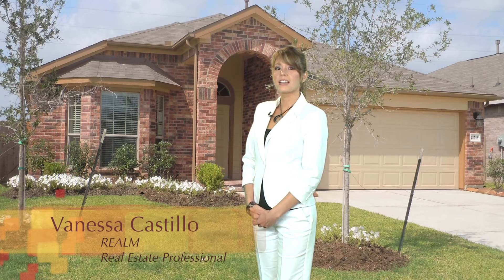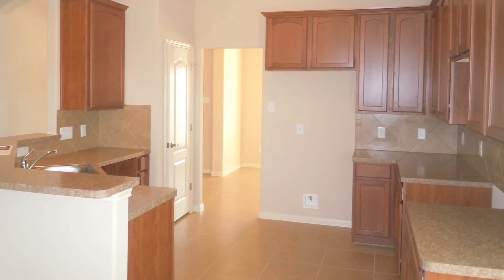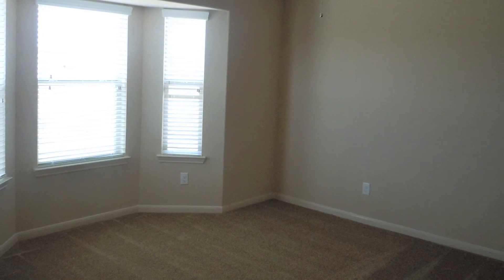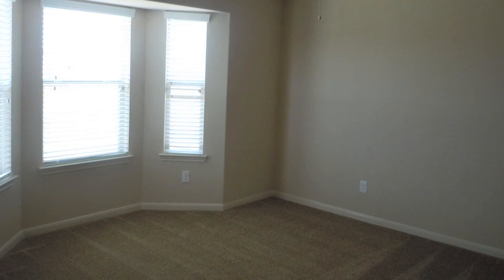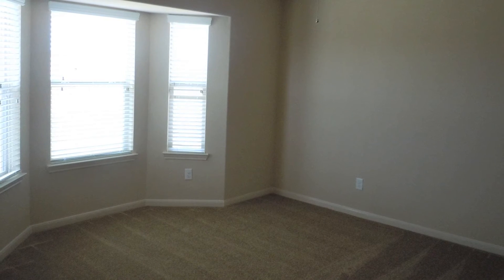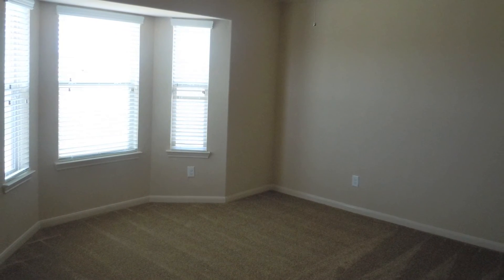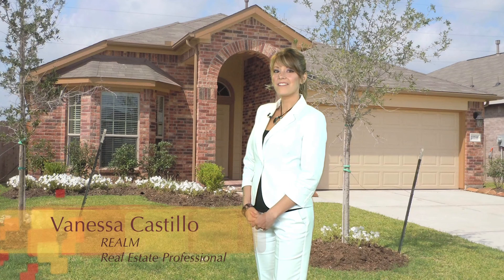Cedar @ 22735 Pantego Lane.mov